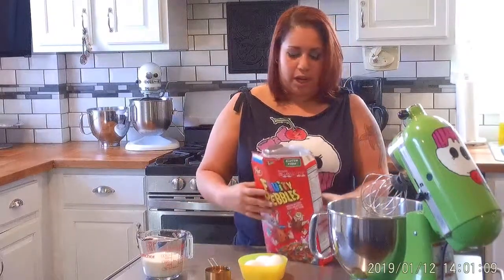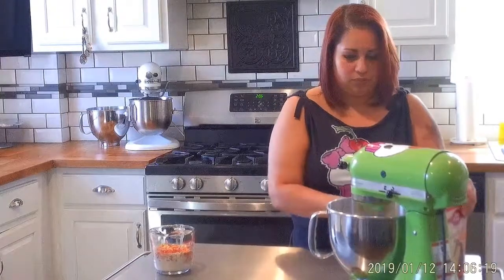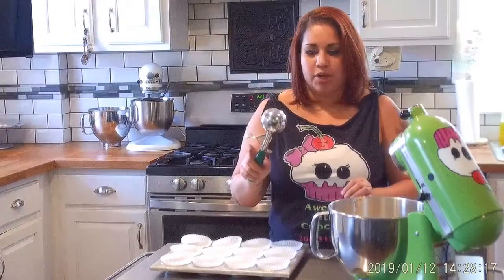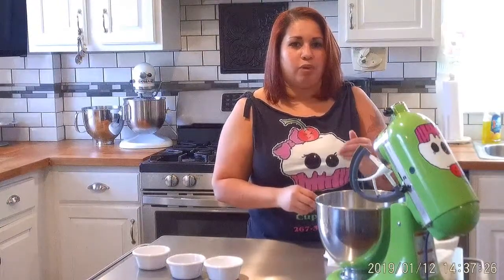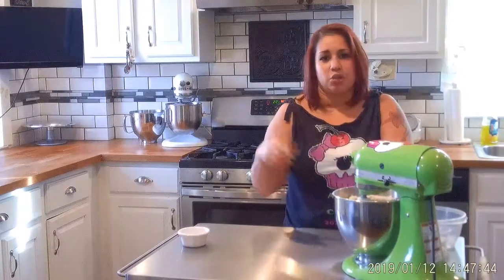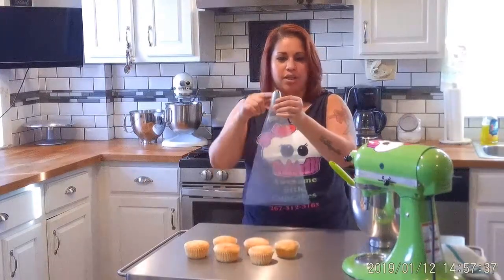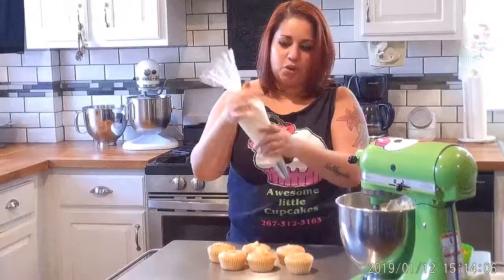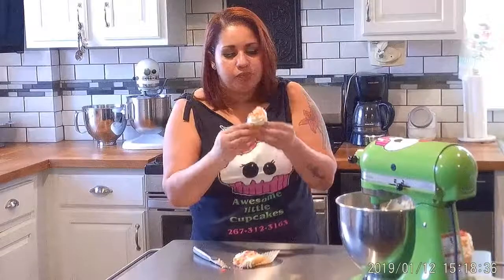Fruity pebbles cupcakes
How to make Fruity pebble flavored cupcakes using a boxed cake mix.